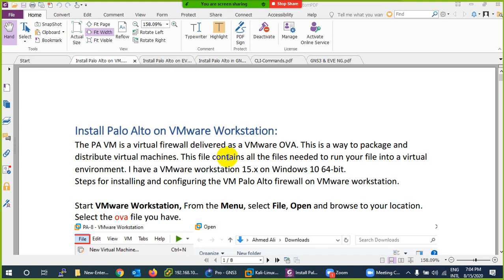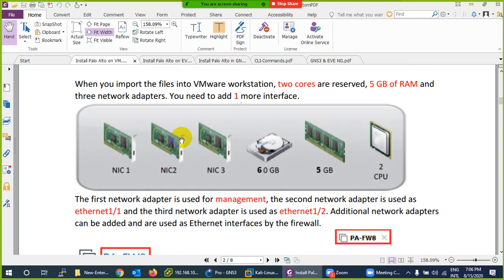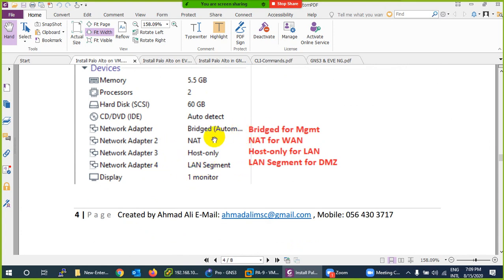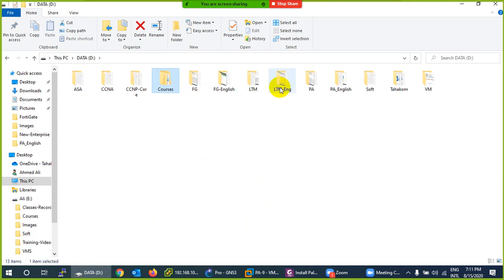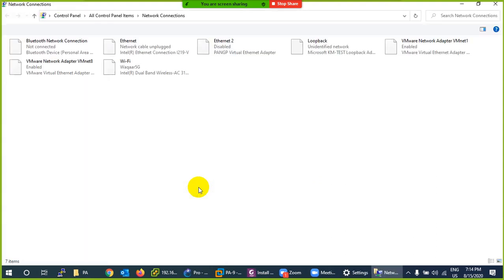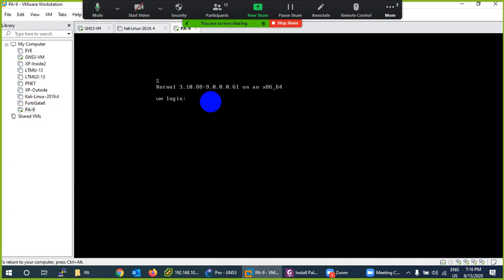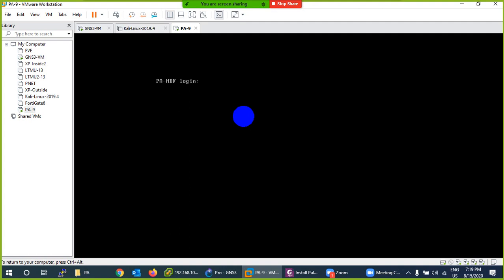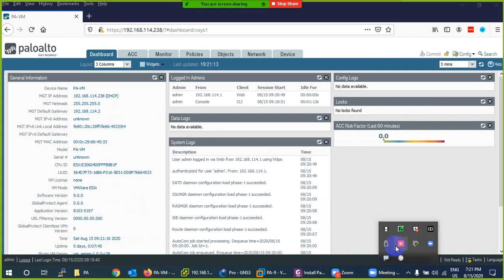PA-05:Install Palo Alto Firewall Version 9 In VMware Workstation.